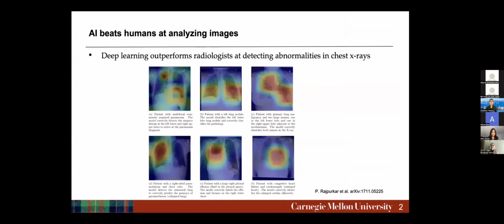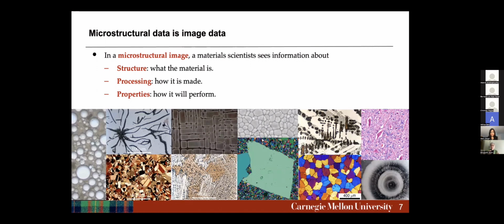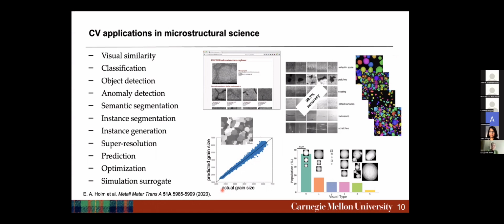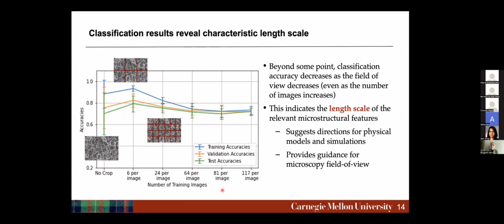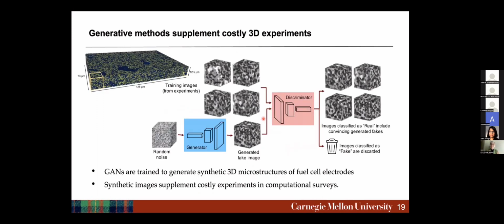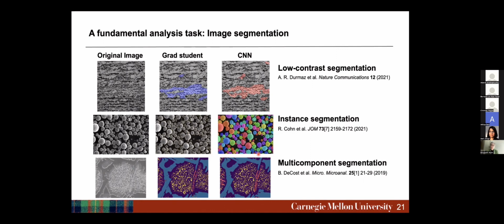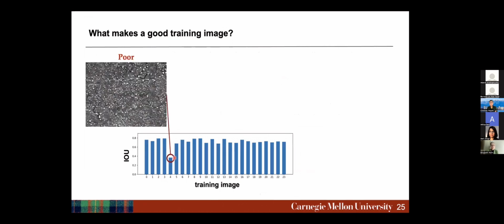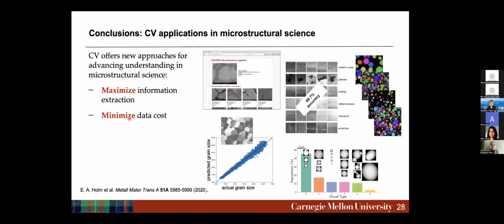AAAI 2022 ADAM Workshop | Computer Vision in Material Science | Elizabeth A Holm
Images of the substructure of materials (termed microstructural images) form one of the foundational data sources in materials science and engineering. These images encode rich information about the parent material. As such, they are amenable to characterization and analysis by data science approaches, including computer vision (CV) and machine learning (ML). CV and ML methods support a wide variety of critical tasks, including segmentation, measurement, classification, regression, visual similarity, and structure generation. In addition, we can apply these approaches to extract physical information that is not accessible by traditional methods. Because obtaining microstructural images can be costly, data sets are generally small, and models rely on transfer learning. However, the data-rich nature of these images offers certain advantages compared to natural images, often requiring smaller training data sets and enabling a more thorough assessment of results.